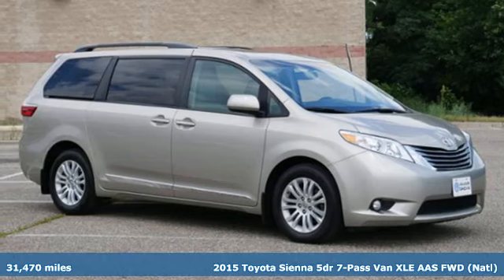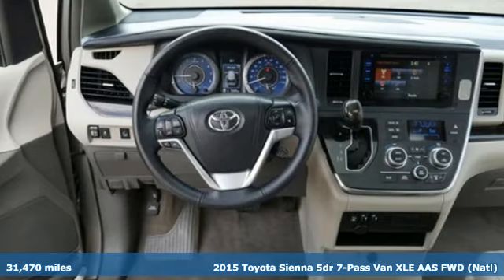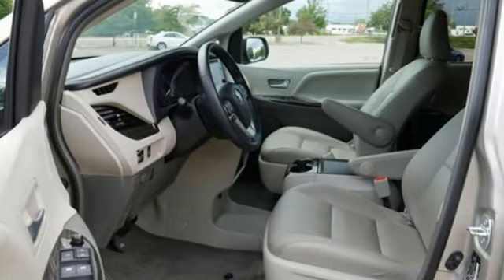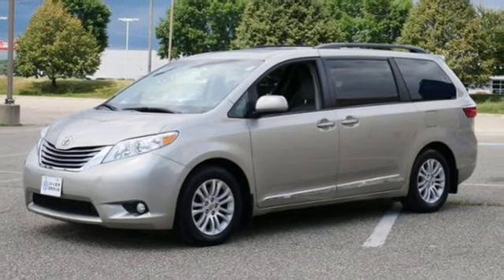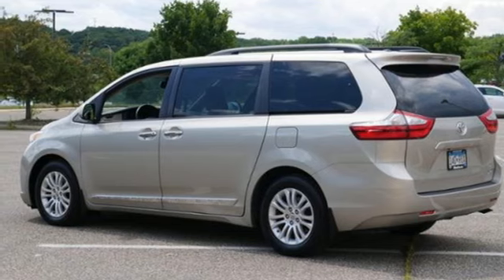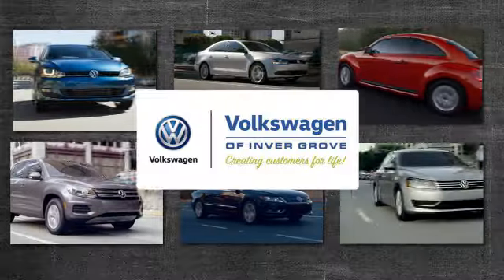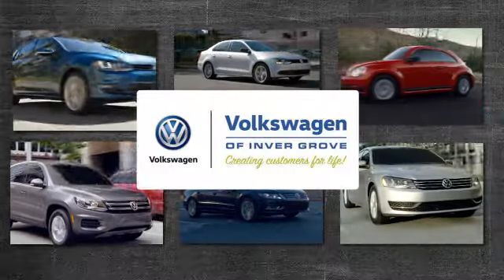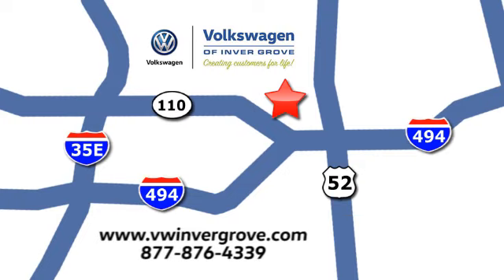Used 2015 Toyota Sienna Saint Paul MN Minneapolis, MN G87471X - SOLD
Year: 2015
Make: Toyota
Model: Sienna
Trim: 5dr 8-Pass Van XLE FWD 3.5L 6Cyl
Engine: 214 L V6 Cyl.
Transmission: 6-Speed A/T
Color: Creme Brulee Mica
Interior: Bisque
Mileage: 31470
Stock #: G87471X
VIN: 5TDYK3DCXFS596677
REARVIEW CAMERA SYSTEM, BLUETOOTH, HEATED SEATS, REMAINDER OF FACTORY WARRANTY, LOCAL TRADE IN-NEVER A RENTAL, ABS brakes, Front dual zone A/C, Illuminated entry, Low tire pressure warning, Remote keyless entry, Traction control. Creme Brulee Mica 2015 Toyota Sienna XLE/Leather 7 Passenger FWD 6-Speed Automatic Electronic with Overdrive 3.5L V6 SMPI DOHCbrbrAt Volkswagen of Inver Grove we create customers for life. When you buy an used car at Volkswagen of Inver Grove you get your first oil change FREE!! Odometer is 8816 miles below market average!brbrAwards:br * 2015 KBB.com Best Resale Value Awards * 2015 KBB.com 15 Best Family CarsbrOur Promise to You: At Volkswagen of Inver Grove, we use third party software daily to compare our vehicle pricing to all other dealer and private party listings on the internet in the greater Minneapolis St. Paul Market area. We will post One Low Price, Plain and Simple-Always. And the price will always be below Kelly Blue Book Retail Price. At Volkswagen of Inver Grove you get a great valued priced vehicle right up front! Additionally, we recondition our vehicles to the highest standards. We are committed to making your car buying experience easy and earning your business for life! We sell and service all makes and models of Pre-owned, Used Vehicles, Used Cars, Used Trucks, Used Sport Utility, $10K under used cars, Ford, Chevrolet / Chevy, Honda, Toyota, Porsche, Land Rover, Jaguar, INFINITI, Audi, Nissan, Mazda, Hyundai, Chrysler, Jeep, Dodge, Ram, SRT, Mitsubishi, Lexus, Kia, Volkswagen, Mini, BMW, Mercedes, Fiat, Volvo, GMC, Cadillac, Lincoln as well as other brands. We sell and service all makes and models of Pre-owned, Used Vehicles, Used Cars, Used Trucks, Used Sport Utility, $10K under used cars, Ford, Chevrolet / Chevy, Honda, Toyota, Porsche, Land Rover, Jaguar, INFINITI, Audi, Nissan, Mazda, Hyundai, Chrysler, Jeep, Dodge, Ram, SRT, Mitsubishi, Lexus, Kia, Volkswagen, Mini, BMW, Mercedes, Fiat, Volvo, GMC, Cadillac, Lincoln as well as other brands.brbrReviews:brbr * Available eight-passenger seating; comfortable and far-sliding second-row seating; high-quality interior; user-friendly controls; available all-wheel drive. Source: Edmundsbr * Families always have somewhere to go, and the Toyota Sienna can help you keep up. It is a stylish choice designed as much for parents as it is for the kids, as it has a forward-leaning, athletic stance, with aerodynamic and attractive body sculpting. It handles more like a performance car and less like the people movers you might be used to. Available in five models: L, LE, SE, XLE and Limited, all share a 3.5L 266hp V6 engine paired with a 6-speed automatic Transmission. All models come standard with Front-wheel drive, but All-Wheel Drive is an available option on the LE, XLE and Limited trims. The FWD gets an EPA estimated 18 MPG City and 25 MPG hwy, and the AWD gets 16 MPG City and 23 MPG hwy. Depending on Trim, the Sienna can hold 7-8 people as a two-wheel drive, and 7 if you get all-wheel drive. Based on seating configurations and how many people are in the vehicle, cargo room in the Sienna varies from over 39 cubic feet up to 150 cubic feet. The base L Trim comes generously appointed with items like Dual Sliding Side Doors, a 60/40 Split and Stow 3rd Row seat, Three-zone air conditioning, and Cruise control. Based on which you select, the higher trims can offer possibilities like a Sport mesh front grille, Power lift gate, and Perforated leather-trimmed seats. Plus, the optional Display Navigation with Entune App Suite is available. It includes a 6.1-inch touch-screen with integrated backup camera display, HD Radio, auxiliary audio jack, hands-free phone capability, and music streaming via Bluetooth. Also, available are apps like Bing, OpenTable, Pandora, and real-time info like traffic, weather, and fuel prices. Another great option is the incredible

If you haven’t checked out the new website, visit vwInverGrove.com and take a look. You’ll find incredible deals including online-only specials, plus schedule